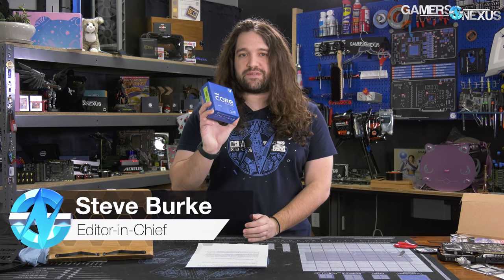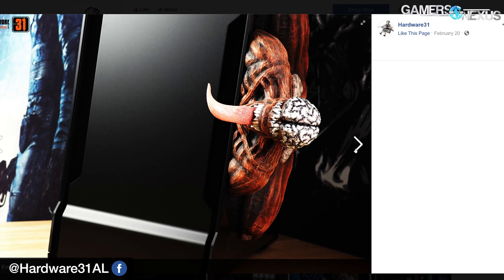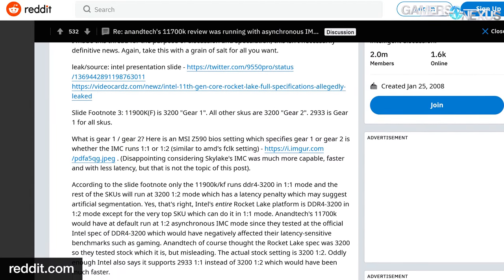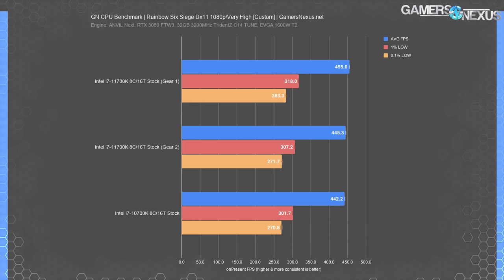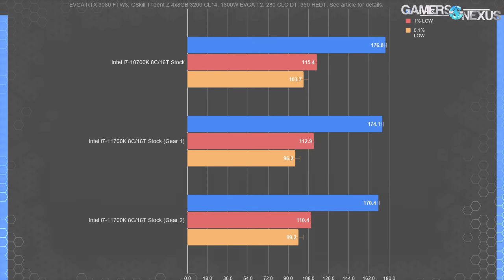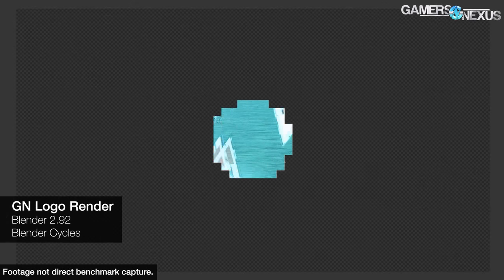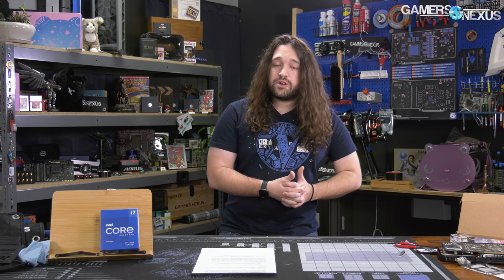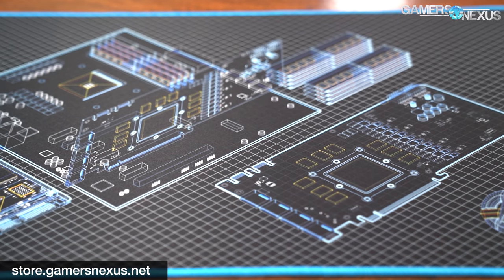Intel i7-11700K Memory Benchmarks: Gear 1 vs. Gear 2 on 3200MHz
Intel's Core i7-11700K CPU has been in our hands for over a week now, but we focused our initial CPU benchmarks on Intel's new memory Gear 1 & Gear 2 modes.

Intel's Core i7-11700K CPU technically gets announced later today, but we bought one at retail with the help of Hardware31 (a case modder) to buy it. We're saving our 11700K review until we test the newest microcode, but for now, we'll benchmark the 11700K with memory Gear 1 & Gear 2 at 3200MHz to determine how much (or whether) it matters. This includes 10700K benchmarks on the charts, but the rest has been held for comparison until we publish our review. NOTE: WE HAVE CHANGED OUR CPU TESTING METHODOLOGY, SO RESULTS ARE NOT COMPARABLE TO OLD DATA.

Erratum: 5 minutes 29 seconds (can't type because it'll break timestamps) should say DDR4, not DDR3. Typo.

TIMESTAMPS

00:00 - Early i7-11700K Benchmarks
03:41 - Briefly Explaining Intel's "Gears"
07:43 - Rainbow Six Siege at 1080p
08:37 - GTA V (1080p & 1440p)
09:31 - Cyberpunk 2077
09:53 - Red Dead Redemption 2 at 1080p
10:14 - Hitman 3 at 1080p
10:42 - Three Kingdoms Battle at 1080p
10:57 - F1 2020 at 1080p
11:20 - Blender 2.92 CPU Benchmarks - GN Logo
11:48 - Chromium Code Compile Benchmark
12:06 - 7-Zip Compression & Decompression
12:28 - Adobe Premiere Pro CPU Benchmarks
12:59 - What This Means for Our Testing Approach